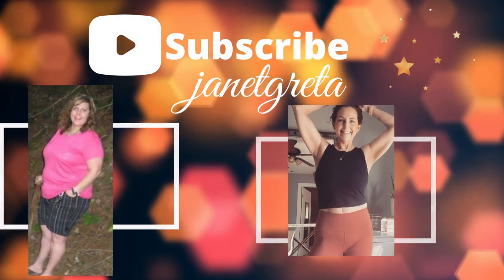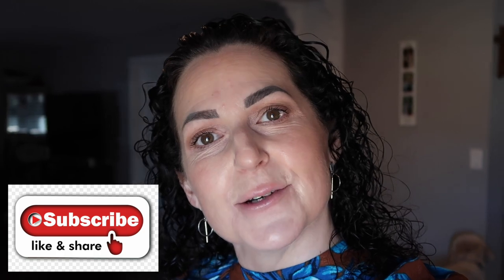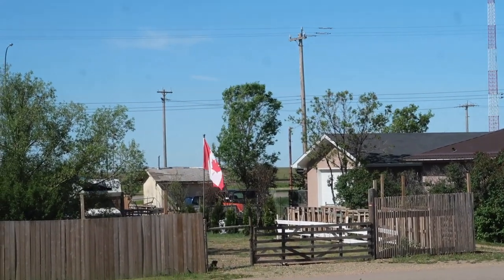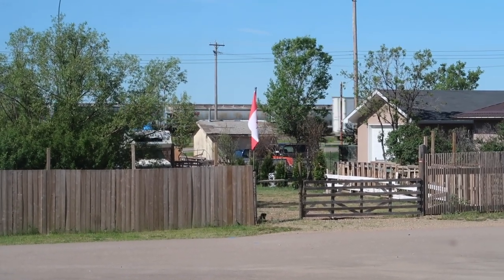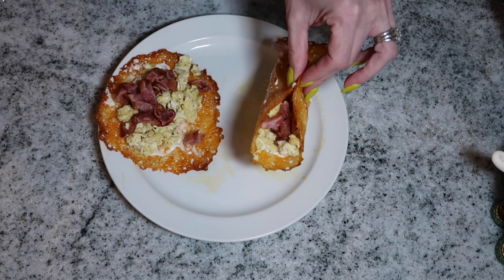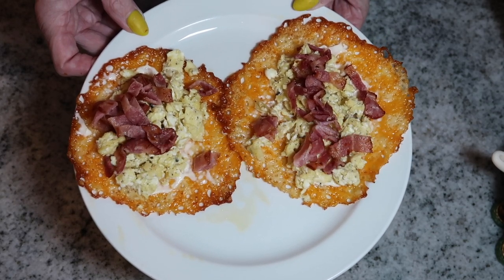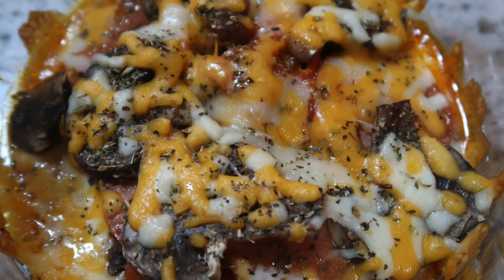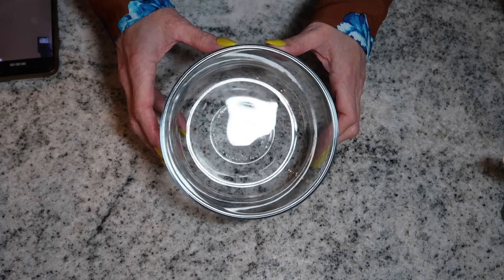Keeping under 20 TOTAL carbs | Big Announcement | Chit Chat with me | janetgreta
Struggling to find keto recipes? I share with you low carb keto recipes in todays video!

I have a lot to update you on!  First off my keto eating was ON POINT today, eating under 20  total carbs.  I also have a huge announcement, which I am so excited to share with you.  I am finally living out another dream of mine and that is by starting a keto newsletter.  Finally getting my crush rock soon in our front yard, and will update that ASAP.

I can not thank you enough for supporting my channel, I hope you know how much you mean to me.

Loving my content?  Consider buying me a coffee ☕️ ...better yet YOU can get your own 3 day keto meal plan PLUS exclusive new recipes on a monthly basis by becoming one of my gold members!  Click on the link to find out more!  Thank you for all your support ❤️

GET YOUR COMPLETE KETO GUIDE ON HOW TO START AND KETO RECIPES HERE :

I POST VIDEOS MONDAYS, WEDNESDAYS, AND SUNDAYS!!! ( SOMETIMES FRIDAYS)

MY TOASTER I LOVE

6 NONSTICK MUFFIN PAN

MY (favourite) LAYERED GOLD NECKLACE

MY CAMERA MICROPHONE

TRIPOD I USE

LIGHTING I USE

MY FRYING PAN

FAVORITE COLLAGEN

KETO JOURNAL

LILYS CHOCOLATE CHIPS

KETO URINE STRIPS I USE

ATKINS COCONUT BARS (SO GOOD!)

MY CHAFFLE RECIPE -

1/2 CUP OF MOZZARELLA CHEESE
1 EGG
2 Tsp OF COCONUT FLOUR ( OR 2 TBSP OF ALMOND FLOUR)
1/4 TSP OF BAKING POWDER
MIX ALL TOGETHER. PUT HALF MIXTURE IN YOUR DASH WAFFLE MAKER.  CLOSE LID, COOK FOR 4 MINS.

** FOR A SWEET CHAFFLE ** ADD 2 TSP OF SUGAR FREE MAPLE SYRUP, AND SPLASH OF VANILLA.

JANET
RALSTON, ALBERTA
T0J 2N0
CANADA

SOCIAL TIME